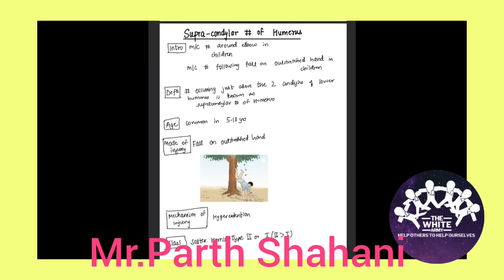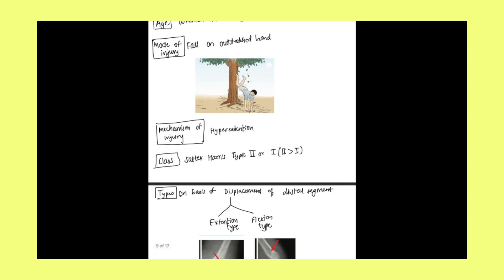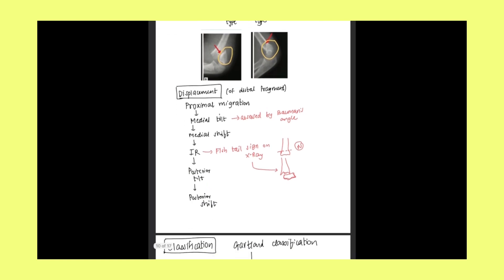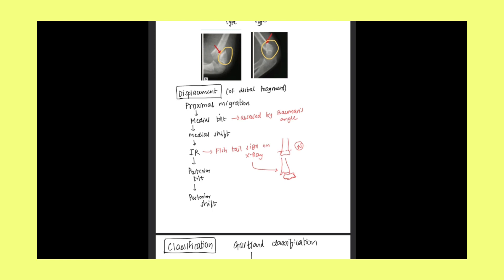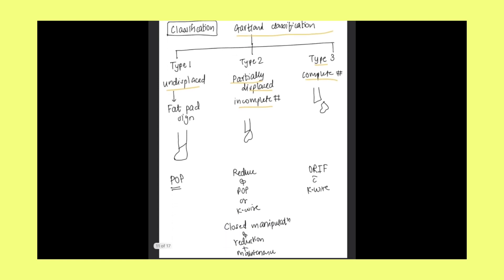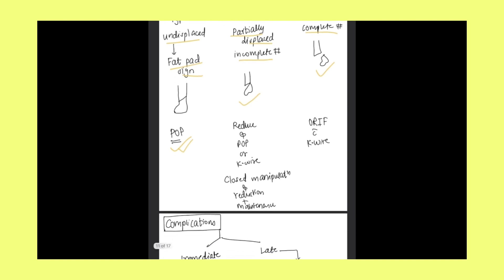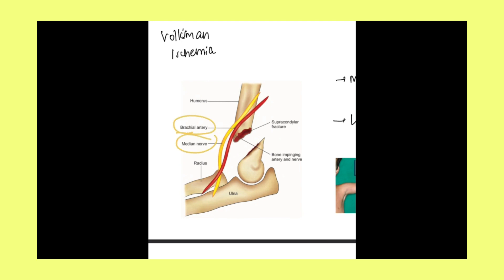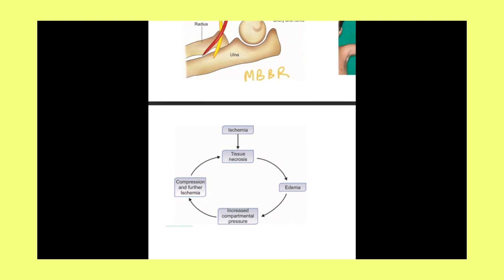SUPRACONDYLAR FRACTURE OF HUMERUS - Revision before Examination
Supracondylar fracture of Humerus explained by Mr.Parth Shahani, Gujarat, Core Member of The White Army.